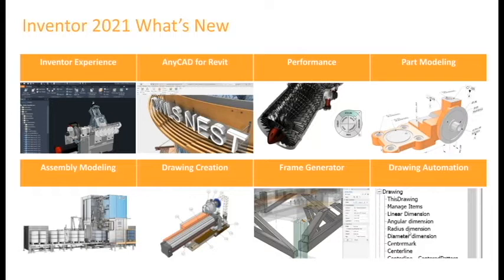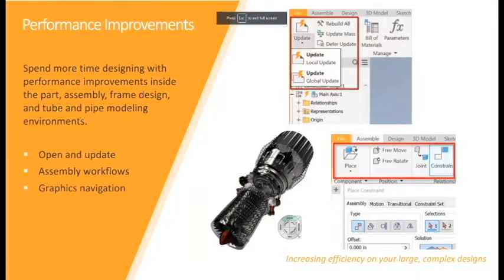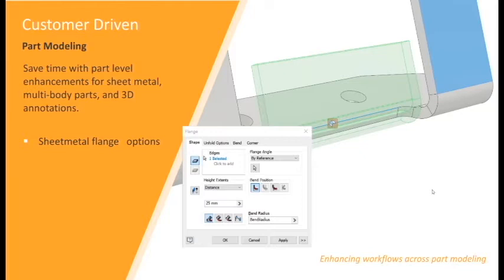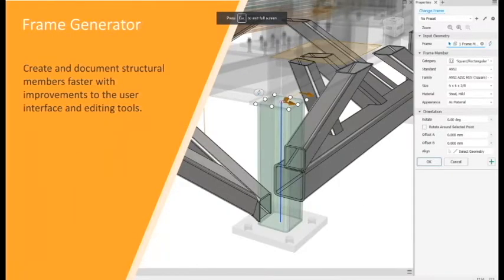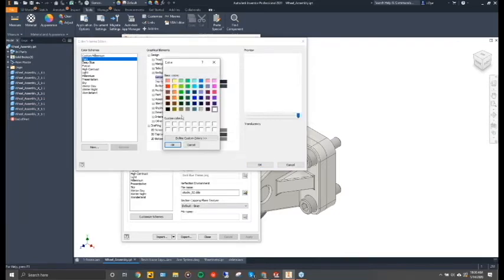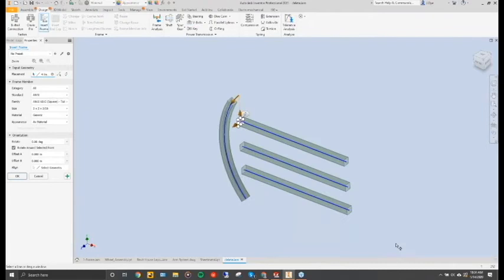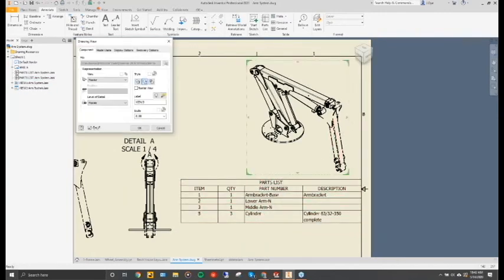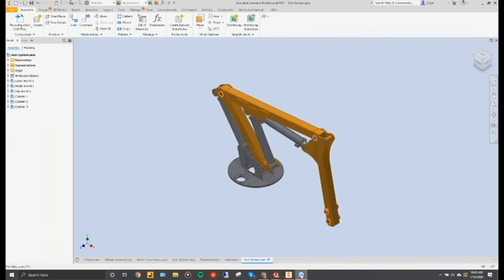What's New: Inventor 2021- Applied Day 2020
Applied Application Specialist, Jerry Oye, overs key enhancements to the 2021 update of Autodesk Inventor. Inventor is an intuitive program that aids with product design, automation, simulation, collaboration, and more.